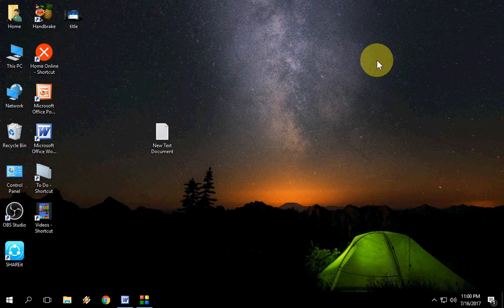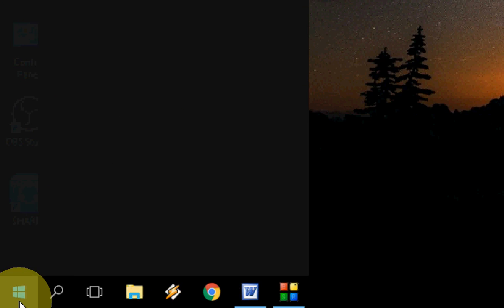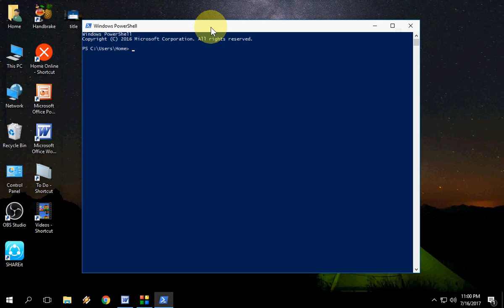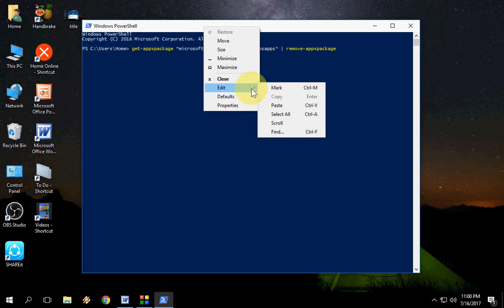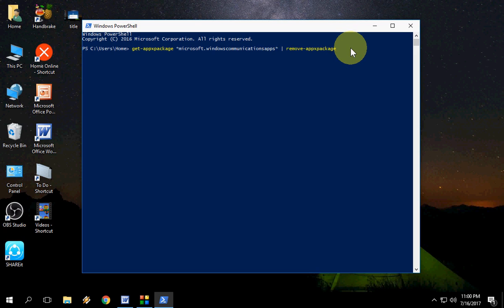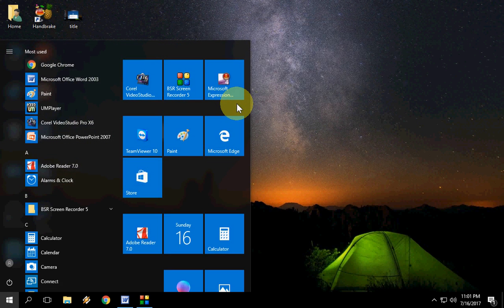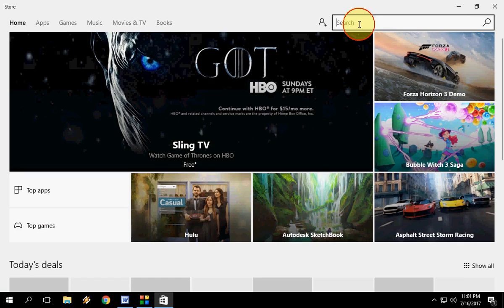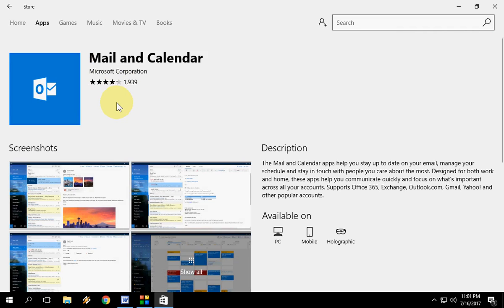How to Fix All Windows 10 Mail Error Issues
code: get-appxpackage *microsoft.windowscommunicationsapps* | remove-appxpackage

0x8de00005
0x800ccc0f
error code 0x80072f89
0x80072af9
0x800ccc18

0x800CCC00 IXP_E_LOAD_SICILY_FAILED
0x800CCC01 IXP_E_INVALID_CERT_CN
0x800CCC02 IXP_E_INVALID_CERT_DATE
0x800CCC03 IXP_E_ALREADY_CONNECTED
0x800CCC04 IXP_E_CONN
0x800CCC05 IXP_E_NOT_CONNECTED
0x800CCC06 IXP_E_CONN_SEND
0x800CCC07 IXP_E_WOULD_BLOCK
0x800CCC08 IXP_E_INVALID_STATE
0x800CCC09 IXP_E_CONN_RECV
0x800CCC0A IXP_E_INCOMPLETE
0x800CCC0B IXP_E_BUSY
0x800CCC0C IXP_E_NOT_INIT
0x800CCC0D IXP_E_CANT_FIND_HOST
0x800CCC0E IXP_E_FAILED_TO_CONNECT
0x800CCC0F IXP_E_CONNECTION_DROPPED
0x800CCC10 IXP_E_INVALID_ADDRESS
0x800CCC11 IXP_E_INVALID_ADDRESS_LIST
0x800CCC12 IXP_E_SOCKET_READ_ERROR
0x800CCC13 IXP_E_SOCKET_WRITE_ERROR
0x800CCC14 IXP_E_SOCKET_INIT_ERROR
0x800CCC15 IXP_E_SOCKET_CONNECT_ERROR
0x800CCC16 IXP_E_INVALID_ACCOUNT
0x800CCC17 IXP_E_USER_CANCEL
0x800CCC18 IXP_E_SICILY_LOGON_FAILED
0x800CCC19 IXP_E_TIMEOUT
0x800CCC1A IXP_E_SECURE_CONNECT_FAILED
Error code Error type
0x800CCC40 IXP_E_WINSOCK_WSASYSNOTREADY
0x800CCC41 IXP_E_WINSOCK_WSAVERNOTSUPPORTED
0x800CCC42 IXP_E_WINSOCK_WSAEPROCLIM
0x800CCC43 IXP_E_WINSOCK_WSAEFAULT
0x800CCC44 IXP_E_WINSOCK_FAILED_WSASTARTUP
0x800CCC45 IXP_E_WINSOCK_WSAEINPROGRESS
0x800CCC60 IXP_E_SMTP_RESPONSE_ERROR
0x800CCC61 IXP_E_SMTP_UNKNOWN_RESPONSE_CODE
0x800CCC62 IXP_E_SMTP_500_SYNTAX_ERROR
0x800CCC63 IXP_E_SMTP_501_PARAM_SYNTAX
0x800CCC64 IXP_E_SMTP_502_COMMAND_NOTIMPL
0x800CCC65 IXP_E_SMTP_503_COMMAND_SEQ
0x800CCC66 IXP_E_SMTP_504_COMMAND_PARAM_NOTIMPL
0x800CCC67 IXP_E_SMTP_421_NOT_AVAILABLE
0x800CCC68 IXP_E_SMTP_450_MAILBOX_BUSY
0x800CCC69 IXP_E_SMTP_550_MAILBOX_NOT_FOUND
0x800CCC6A IXP_E_SMTP_451_ERROR_PROCESSING
0x800CCC6B IXP_E_SMTP_551_USER_NOT_LOCAL
0x800CCC6C IXP_E_SMTP_452_NO_SYSTEM_STORAGE
0x800CCC6D IXP_E_SMTP_552_STORAGE_OVERFLOW
0x800CCC6E IXP_E_SMTP_553_MAILBOX_NAME_SYNTAX
0x800CCC6F IXP_E_SMTP_554_TRANSACT_FAILED
0x800CCC78 IXP_E_SMTP_REJECTED_SENDER
0x800CCC79 IXP_E_SMTP_REJECTED_RECIPIENTS
0x800CCC7A IXP_E_SMTP_NO_SENDER
0x800CCC7B IXP_E_SMTP_NO_RECIPIENTS
0x800CCC31 IXP_E_HTTP_BAD_REQUEST
0x800CCCA0 IXP_E_NNTP_RESPONSE_ERROR
0x800CCCA1 IXP_E_NNTP_NEWGROUPS_FAILED
0x800CCCA2 IXP_E_NNTP_LIST_FAILED
0x800CCCA3 IXP_E_NNTP_LISTGROUP_FAILED
0x800CCCA4 IXP_E_NNTP_GROUP_FAILED
0x800CCCA5 IXP_E_NNTP_GROUP_NOTFOUND
0x800CCCA6 IXP_E_NNTP_ARTICLE_FAILED
0x800CCCA7 IXP_E_NNTP_HEAD_FAILED
0x800CCCA8 IXP_E_NNTP_BODY_FAILED
0x800CCCA9 IXP_E_NNTP_POST_FAILED
0x800CCCAA IXP_E_NNTP_NEXT_FAILED
0x800CCCAB IXP_E_NNTP_DATE_FAILED
0x800CCCAC IXP_E_NNTP_HEADERS_FAILED
0x800CCCAD IXP_E_NNTP_XHDR_FAILED
0x800CCCAE IXP_E_NNTP_INVALID_USERPASS
0x800CCCC2 IXP_E_RAS_NOT_INSTALLED
0x800CCCC3 IXP_E_RAS_PROCS_NOT_FOUND
0x800CCCC4 IXP_E_RAS_ERROR
0x800CCCC5 IXP_E_RAS_INVALID_CONNECTOID
0x800CCCC6 IXP_E_RAS_GET_DIAL_PARAMS
0x800CCCD1 IXP_E_IMAP_LOGINFAILURE
0x800CCCD2 IXP_E_IMAP_TAGGED_NO_RESPONSE
0x800CCCD3 IXP_E_IMAP_BAD_RESPONSE
0x800CCCD4 IXP_E_IMAP_SVR_SYNTAXERR
0x800CCCD5 IXP_E_IMAP_NOTIMAPSERVER
0x800CCCD6 IXP_E_IMAP_BUFFER_OVERFLOW
0x800CCCD7 IXP_E_IMAP_RECVR_ERROR
0x800CCCD8 IXP_E_IMAP_INCOMPLETE_LINE
0x800CCCD9 IXP_E_IMAP_CONNECTION_REFUSED
0x800CCCDA IXP_E_IMAP_UNRECOGNIZED_RESP
0x800CCCDB IXP_E_IMAP_CHANGEDUID
0x800CCCDC IXP_E_IMAP_UIDORDER
0x800CCCDD IXP_E_IMAP_UNSOLICITED_BYE
0x800CCCDE IXP_E_IMAP_IMPROPER_SVRSTATE
0x800CCCDF IXP_E_IMAP_AUTH_NOT_POSSIBLE
0x800CCCE0 IXP_E_IMAP_OUT_OF_AUTH_METHODS